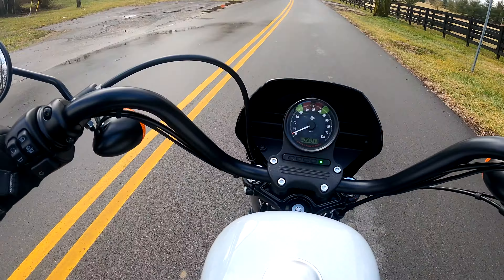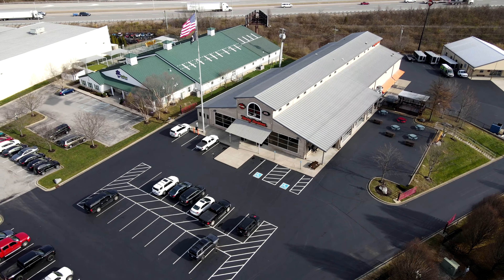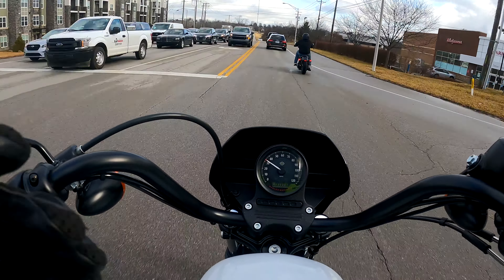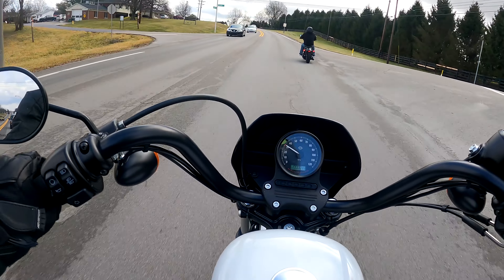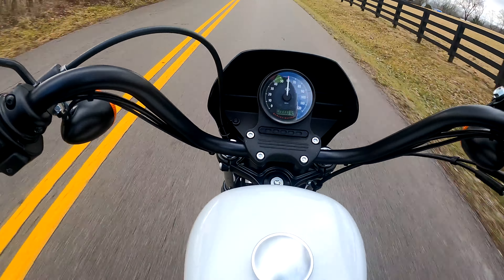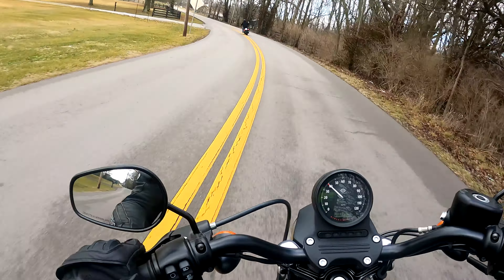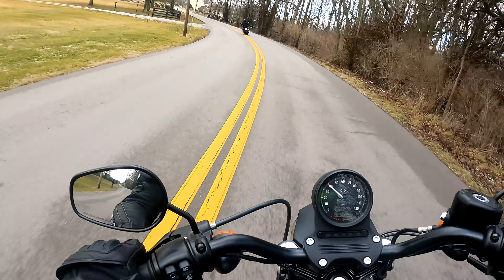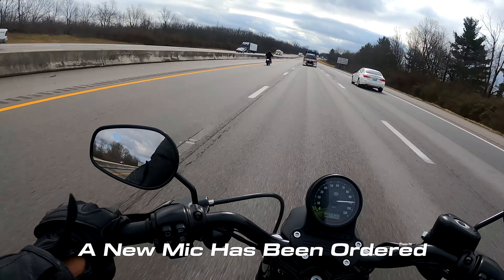2021 Sportster 1200 vs Iron 883 Review | Battle of the Harley Davidsons | Best Beginner Motorcycle?!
In this video I give my raw thoughts on the 2020 Harley Davidson Iron 883 and the 2021 Sportster 1200.  We take them on the highway and ride them around the city to give you guys my honest opinion on these awesome machine! Thank you to Harley Davidson Man O' War in Lexington, Kentucky for allowing me to ride these bikes!

--My Gear 📸--
DJI Drone
GoPro Hero 9
GoPro Hero 8
GoPro Hero 7

Helmet Mic

--Yamaha R1 Parts ⚙️--
Yellow Headlight Bulbs
Toce Exhaust
Rear Sprocket
Front Sprocket
Bar End Mirror
ASV Shorty Levers
Lithium Battery
Tire Stickers